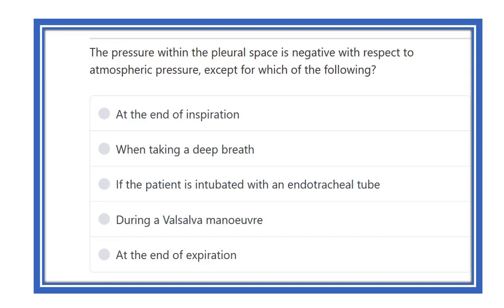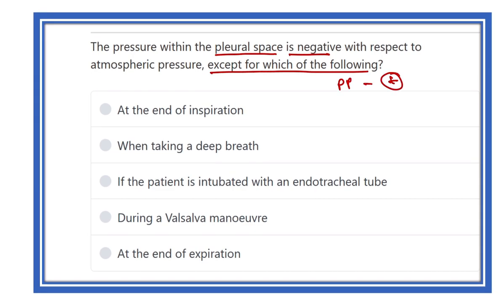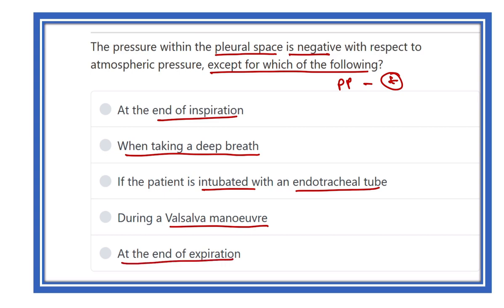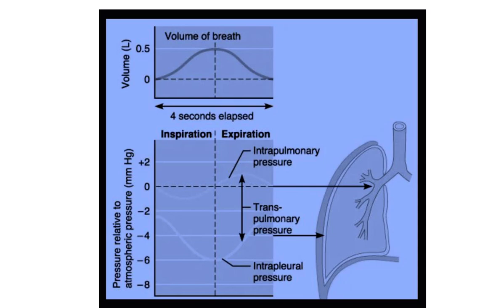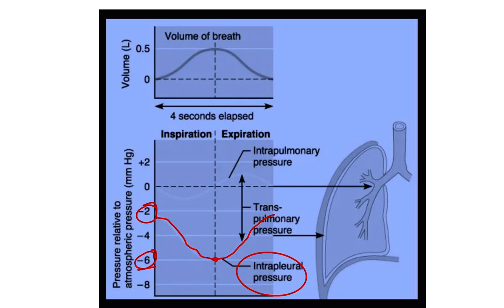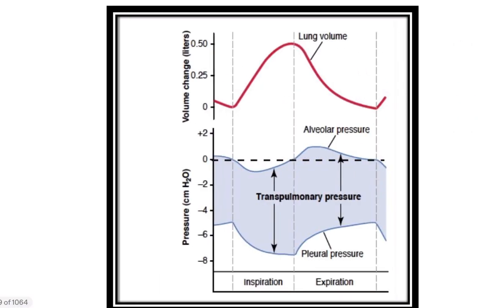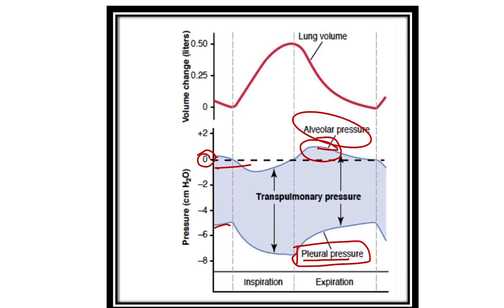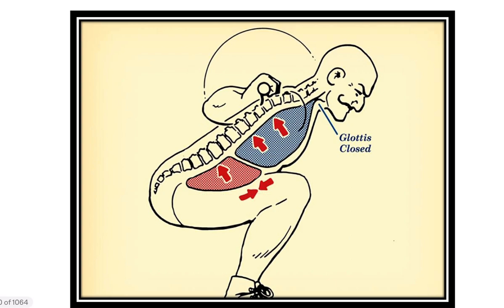Lungs volume MRCS question solve (CRACK MRCS)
it includes
1. eMRCS videos
2. Fawzia sheet solved
3. Recalls and mores